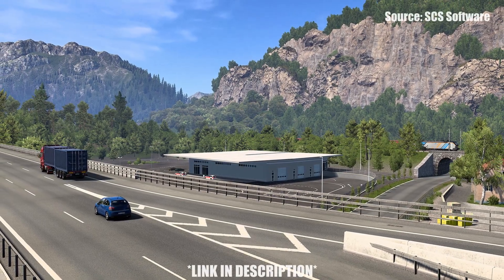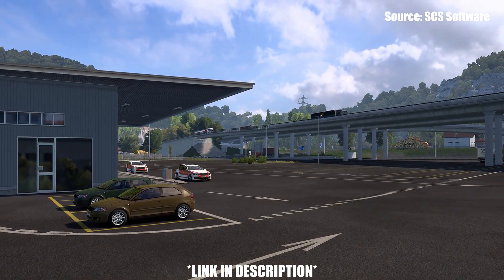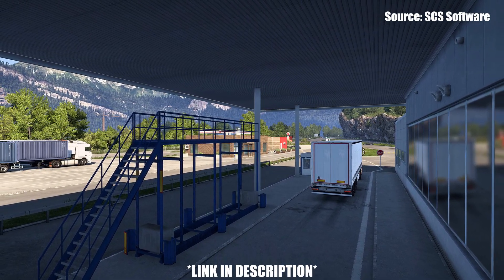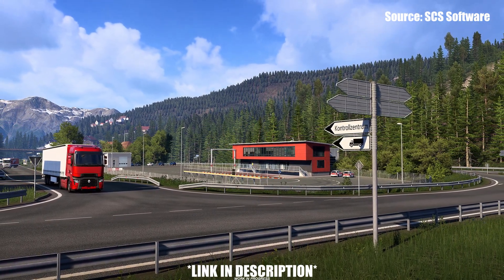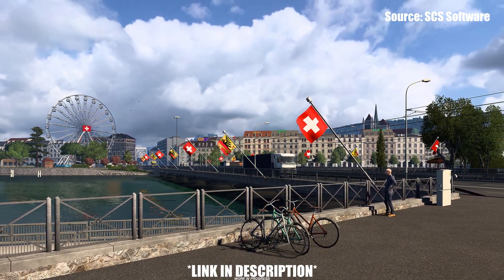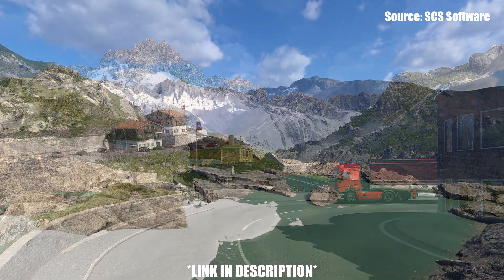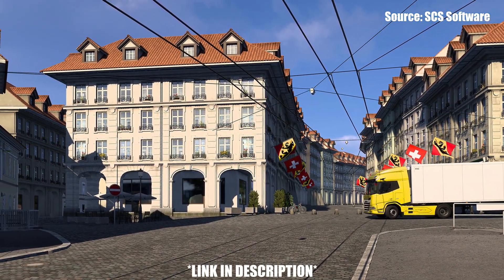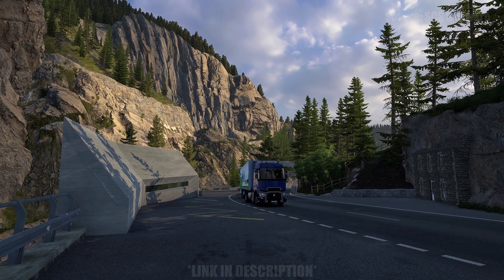SWITZERLAND REWORK - WEIGH STATIONS & VIEWPOINTS! | Euro Truck Simulator 2 (ETS2) | Prime News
SWITZERLAND REWORK - WEIGH STATIONS & VIEWPOINTS! Join Prime Simulation as he talks about the Switzerland Rework for Euro Truck Simulator 2 (ETS2), focusing on the weigh stations and viewpoints!

Top Supporters! ► The Simulation Man, Ronald Dunston, Aconic

Chapters:
00:00 - Intro
00:20 - Swiss Weigh Stations & Viewpoints